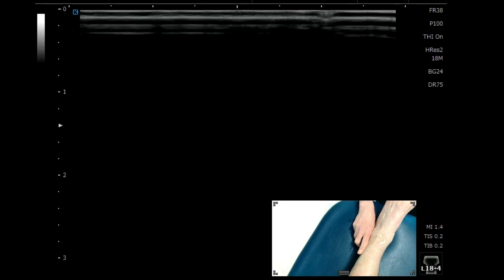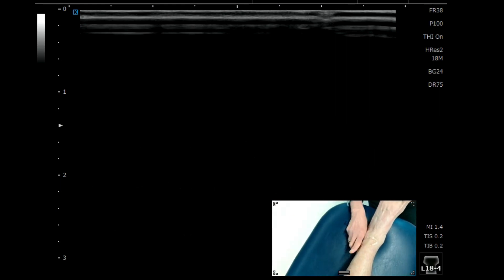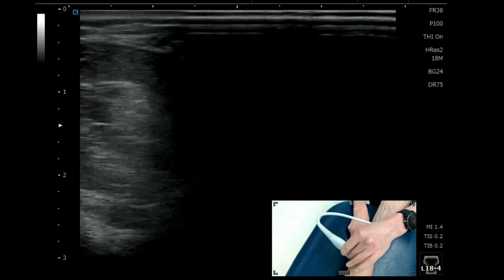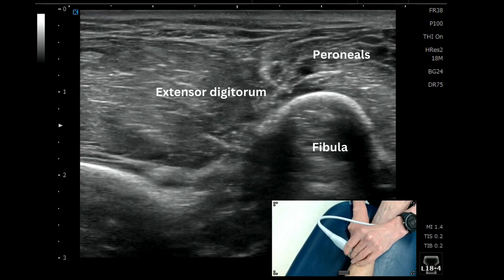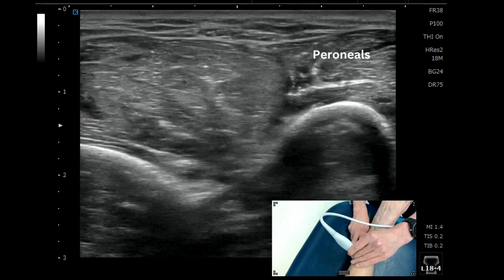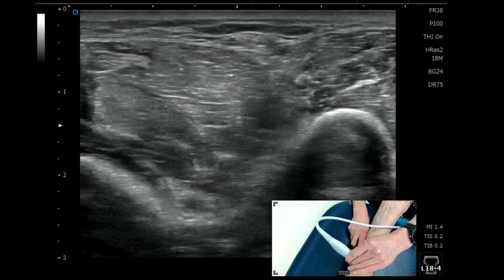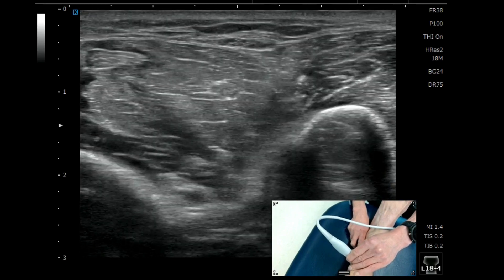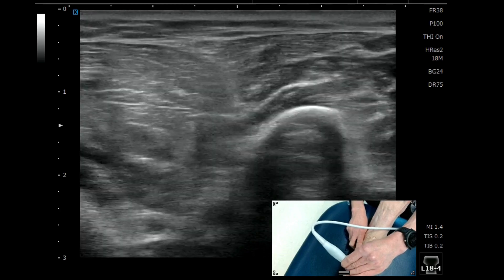Superficial peroneal nerve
PG Cert foot and ankle MSK ultrasound program